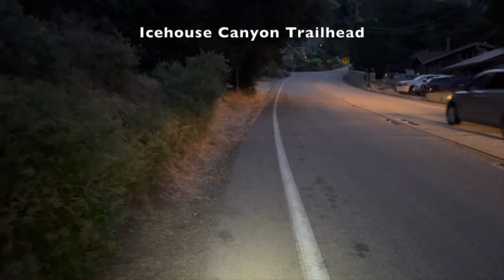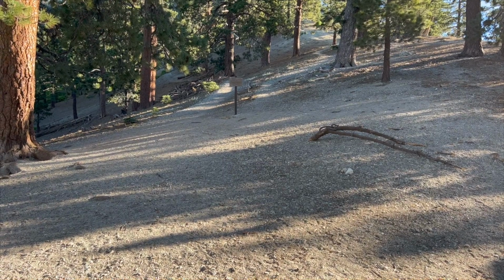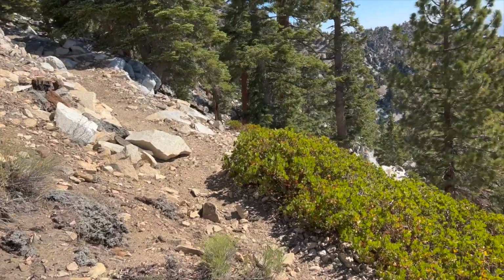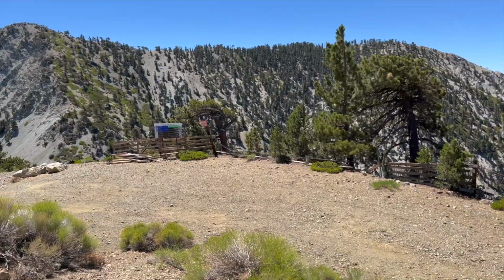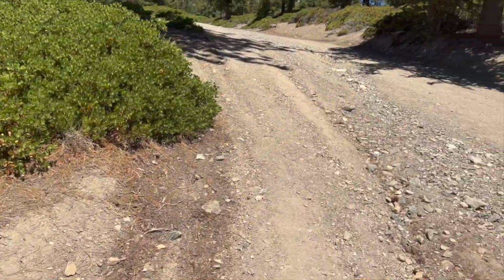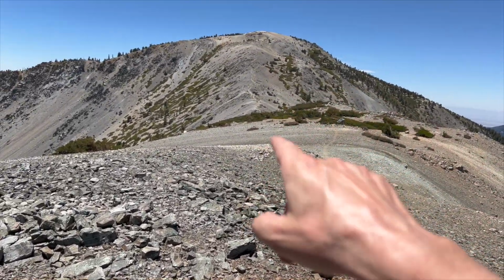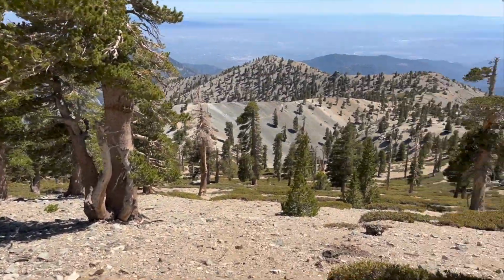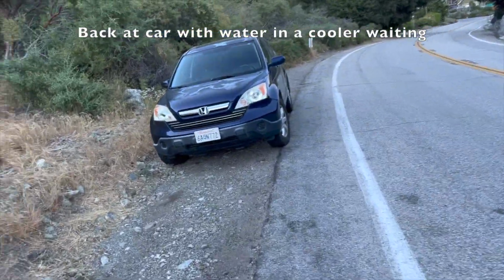Mount San Antonio + Three Tees Loop, 2022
In this hike I start on Mt Baldy Road, hike up to the Icehouse Canyon Trail, take the trail to Icehouse Saddle, then go to the tops of the Three Tees mountains (Timber Mountain, Telegraph Peak, and Thunder Mountain). After the Three Tees I hike to Baldy Notch, then up to the Devil’s Backbone Trail, going up that trail to Mount Harwood,  Mount San Antonio (Mount Baldy), the highest peak in Los Angeles County, and then West Baldy Peak (though I didn't realize it at the time). From West Baldy Peak I had to go cross country a bit to get back to the Mount Baldy Trail where I hiked down to Bear Canyon Road, then Mt Baldy Road and finally back to my car to close the loop. This is in Los Angeles County in the San Gabriel Mountains. This is a 21.5 mile, 8,168 foot elevation gain/loss, 13.5 hour hike.

Timestamps:
00:00 Intro
00:28 Icehouse Canyon Trailhead
03:50 Icehouse Saddle
06:01 Timber Mountain
10:17 Telegraph Peak
13:25 Thunder Mountain
15:50 Baldy Notch
19:31 Devil’s Backbone Trail
21:34 Mount Harwood
24:58 Mount San Antonio (Mount Baldy)
27:03 West Baldy Peak (On Wrong Trail!)
30:13 Bear Flats Campground
30:45 Mt. Baldy Trailhead
31:59 Stats